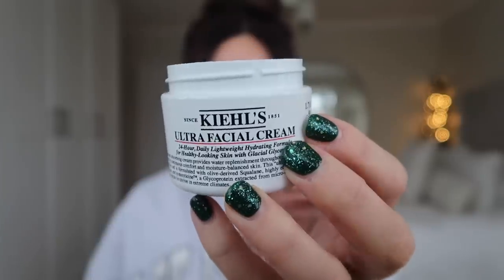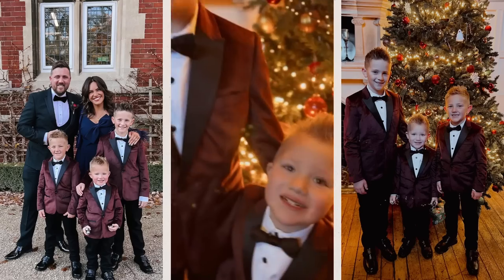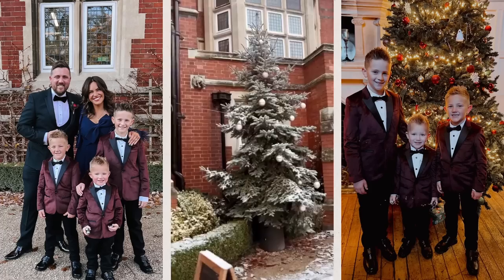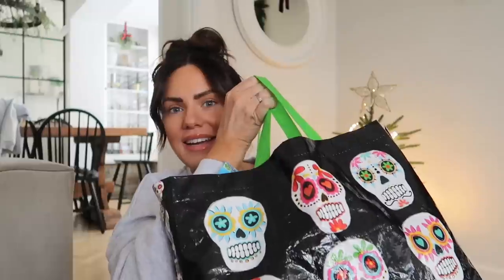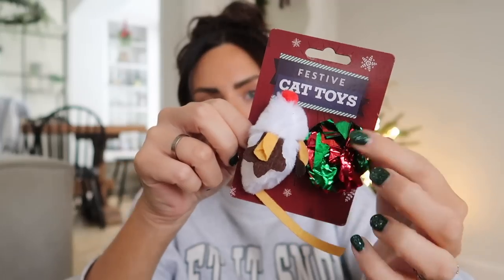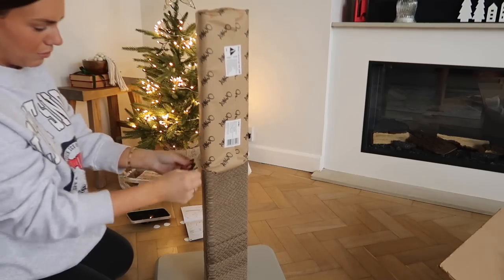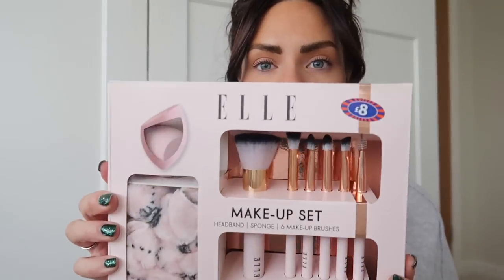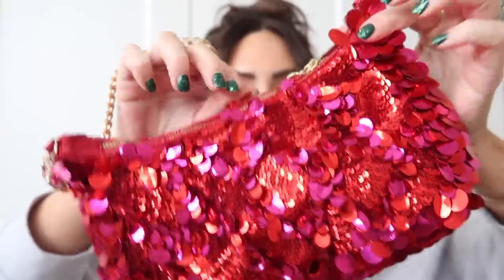B&M CHRISTMAS GIFT IDEAS AND POUNDLAND HAUL | LET'S CATCH UP GRWM AND CAT CHRISTMAS GIFT IDEA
Welcome back lovelies, let's have a little catch up. Started this video with a GRWM and then ended with a haul and some Christmas gift ideas for you. Enjoy!

Video chapters:
0:00 Intro & GRWM
9:10 Poundland Haul
14:37 Cat Gift Idea
16:10 Christmas Gift Ideas